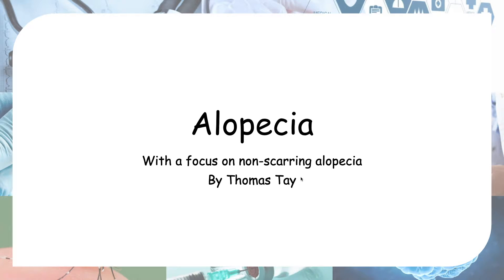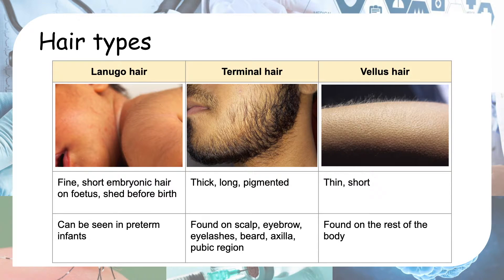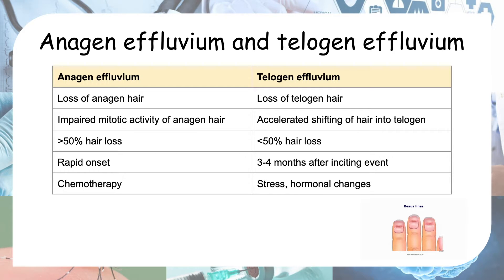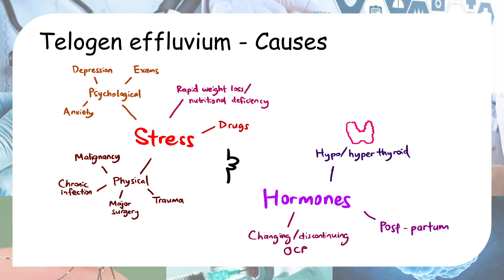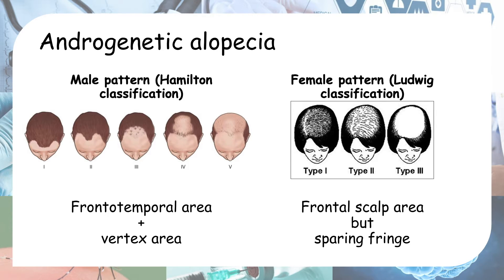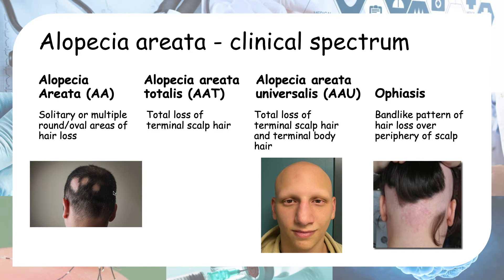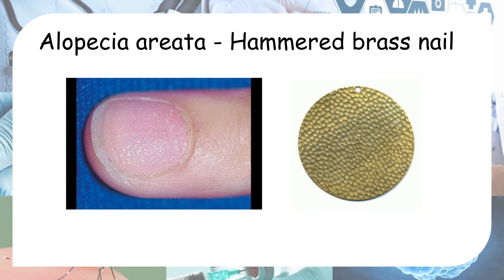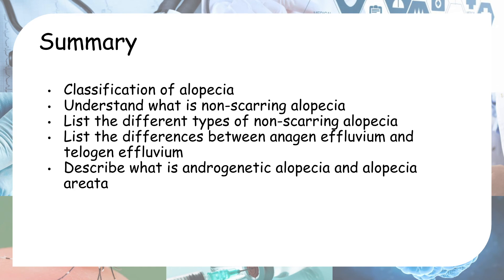Non-scarring Alopecia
Non-scarring alopecia is also known as non-cicatricial alopecia

In non-scaring alopecia, there is:
- No scaring
- No tissue inflammation
- No signs of skin atrophy
- Hair follicles present

Hair types
- Lanugo (preterm infants)
- Terminal (long, thick)
- Vellus (thin, short)

Hair Phases
Anagen (growth phase), catagen (transformation) , telogen (resting phase)

Non-scaring alopecia (4)
- Anagen effluvium (shedding of anagen hair)
- Telogen effluvium (shedding of telogen hair)
- Androgenetic alopecia (AGA) (male pattern/ female pattern hair loss)
- Alopecia areata (Unknown etiology, 4 types)